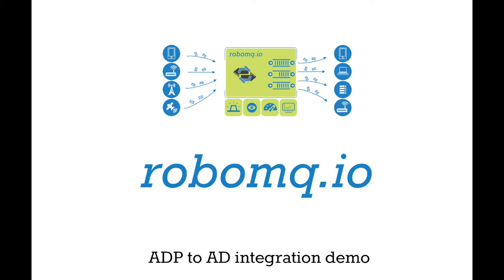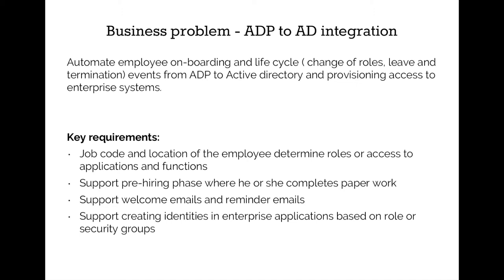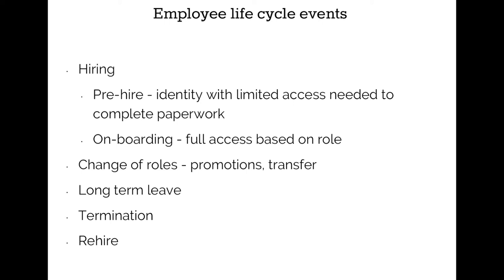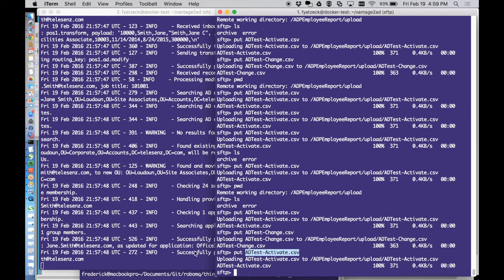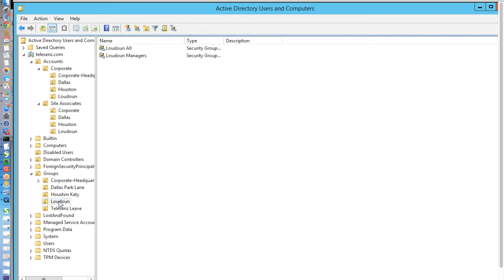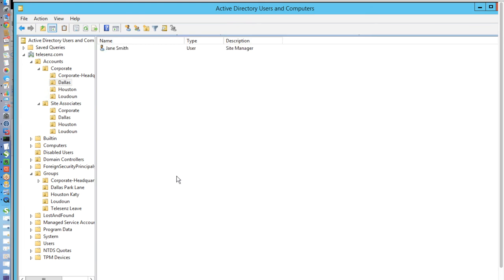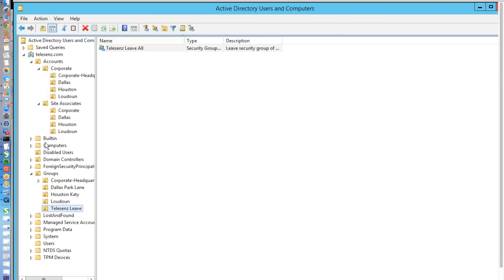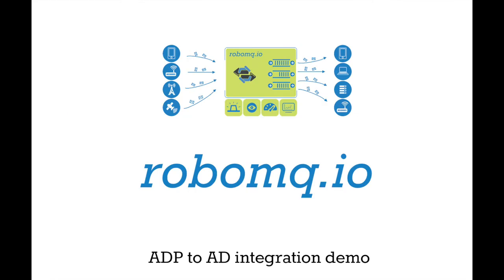ADP to Active Directory Demo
The RoboMQ ADP to Active Directory Integration Service automates employee on-boarding and life cycle events (hire, change of roles, leave, and termination) from ADP to AD, and provides for optional provisioning of roles based access to enterprise applications such as CRM (like Salesforce), ERP, Finance, POS, Internal Help Desk, and other business critical applications as needed.